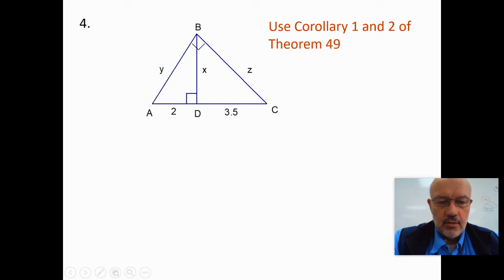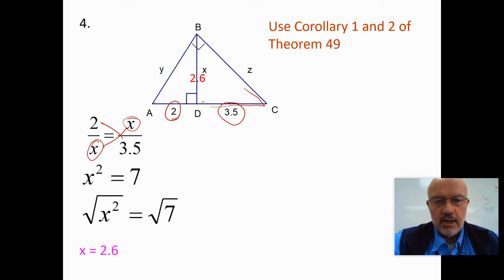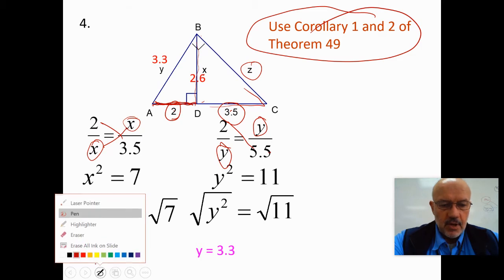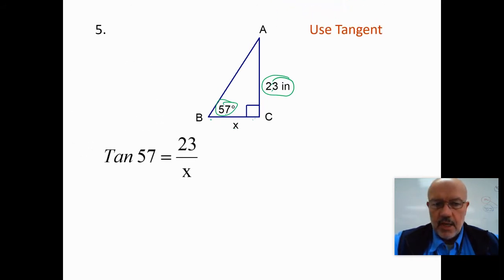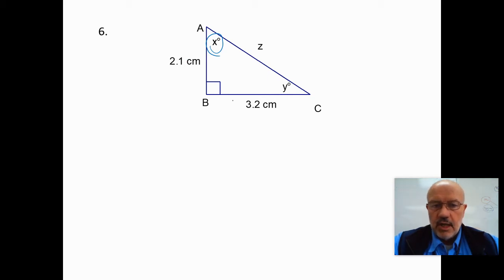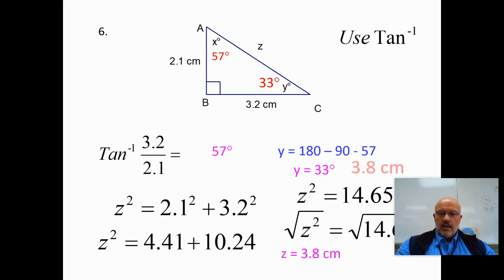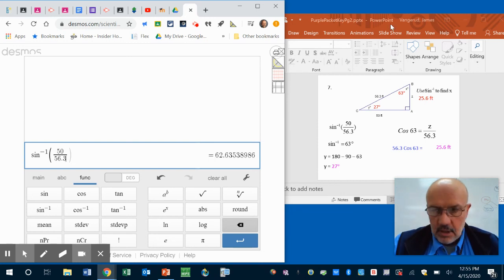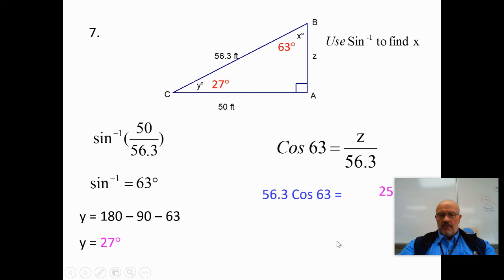Geometry Chapter 11 Review Pg2: Apr 15, 2020 12:57 PM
Geometry Page 2 of Chapter 11 Review.